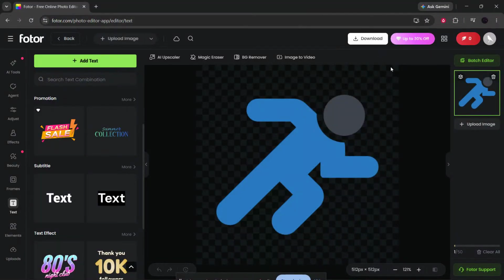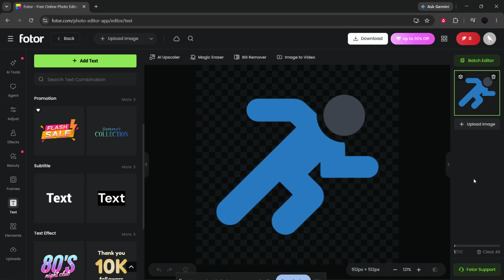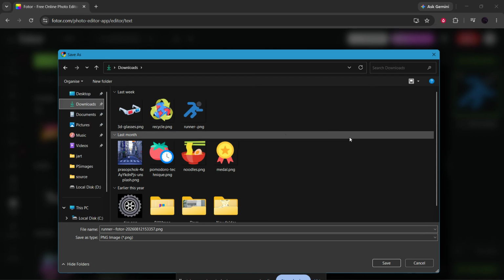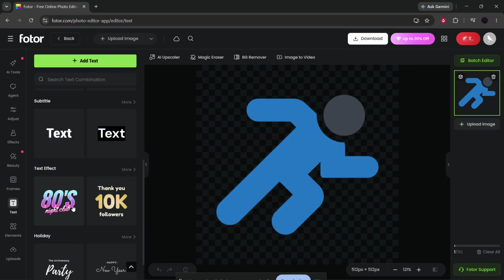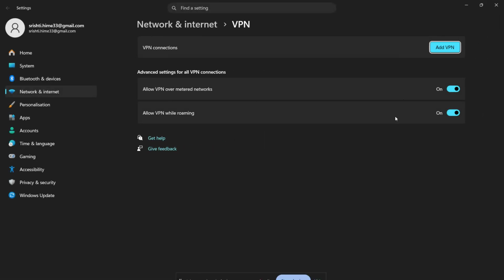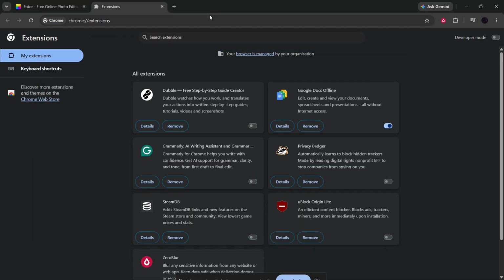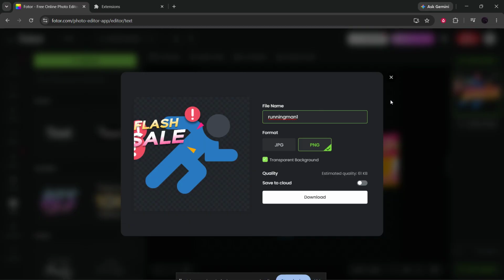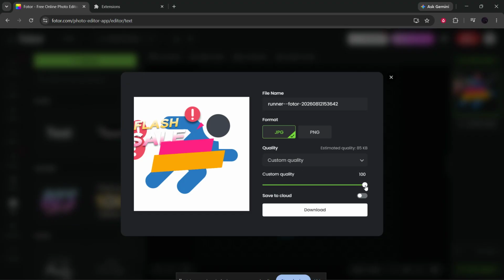Fotor Failed To Save Photo (Easy Fix Guide)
Learn how to fix the Fotor failed to save photo error with simple troubleshooting steps.
Follow this guide to change the save path, remove Pro asset blocks, fix network issues, simplify file names, and adjust export settings.

🕚Timestamps:
0:00 Intro and overview
0:24 Change the target save path
0:57 Check for locked Pro assets
1:30 Resolve network timeouts and API blocks
2:07 Simplify the file name
2:34 Adjust image format and resolution
3:08 Final recap and outro

✍️What You'll Learn In This Video:
• How To Change The Target Save Path In Fotor
• How To Check For Locked Pro Assets Before Exporting
• How To Fix Network Timeouts And API Blocks In Fotor
• How To Simplify File Names To Prevent Save Errors
• How To Adjust Image Format And Resolution For Successful Export

💡Pro Tips:
• Save exports to Desktop Or Downloads For Fewer Permission Issues
• Remove Pro Elements If You Are Using A Free Fotor Account
• Disable VPNs And Ad Blockers Temporarily During Export
• Use Short File Names With Only Letters And Numbers
• Try JPG If PNG Keeps Failing To Save